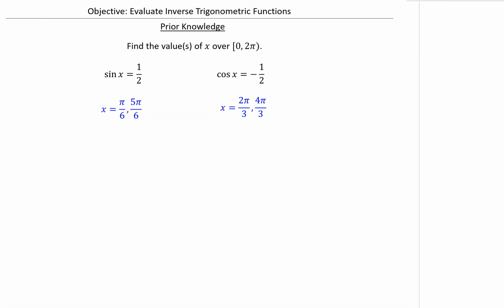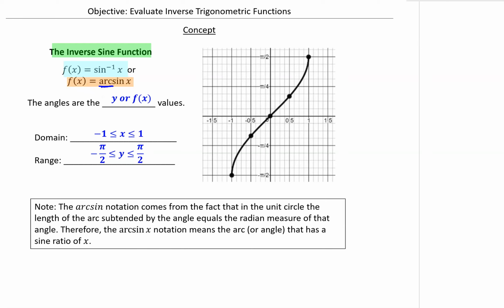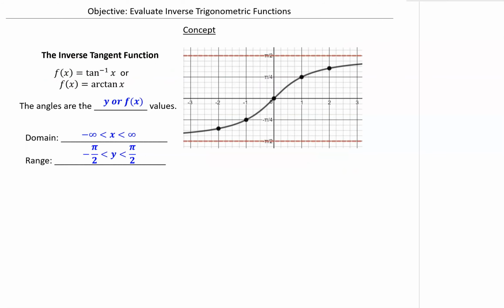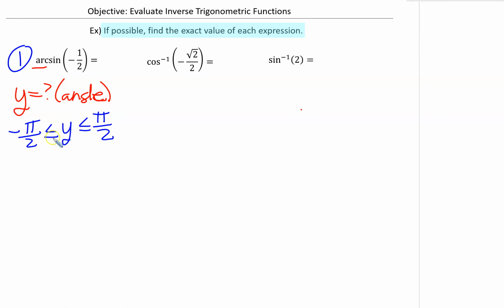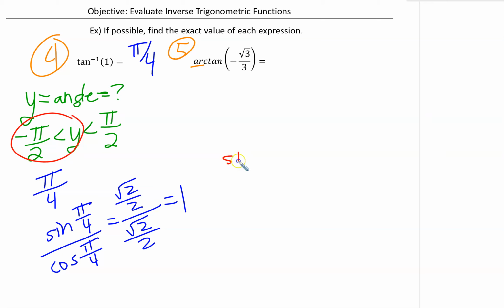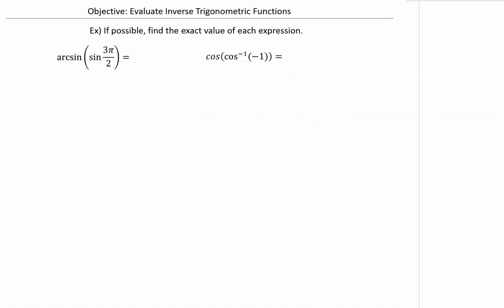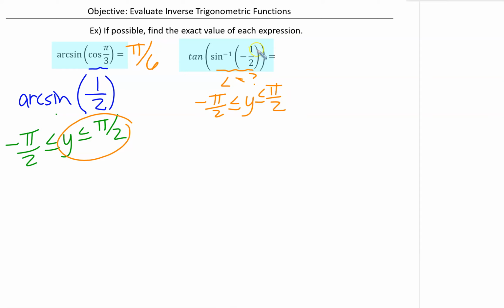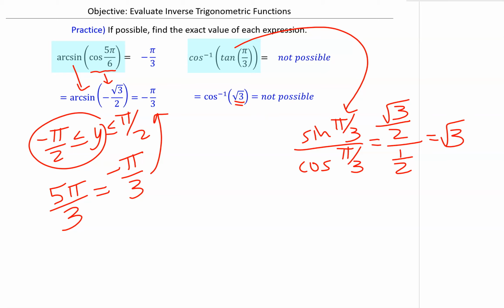ACC Math 3 Unit 14 Inverse Trigonometric Functions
Examples and practice problems on evaluating expressions involving inverse trigonometric functions for sine, cosine, and tangent. Angle restrictions for the inverse functions is explained.